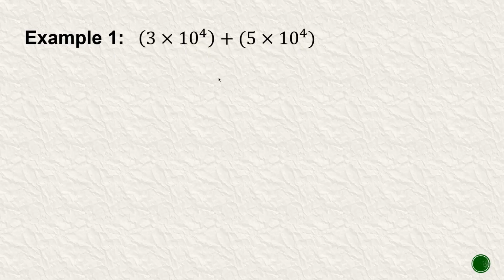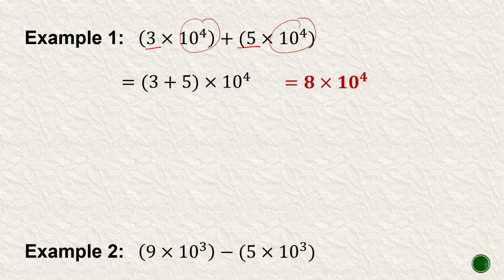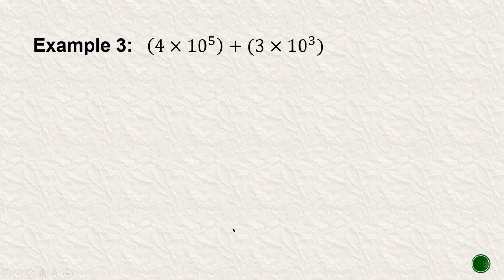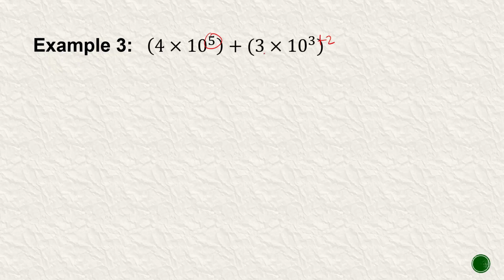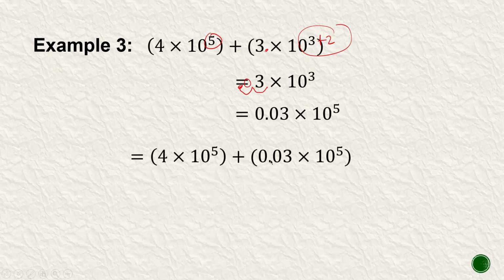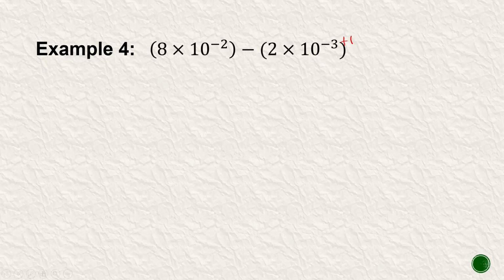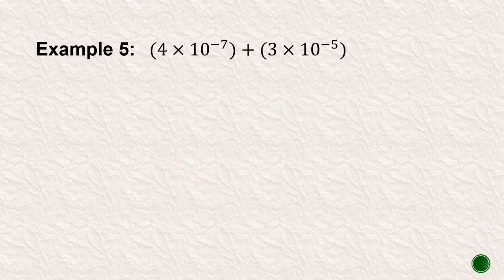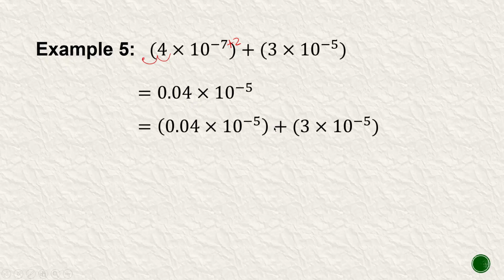Addition and Subtraction of Scientific Notations